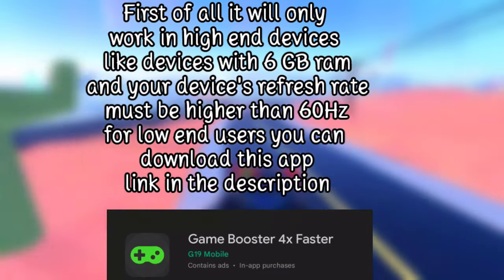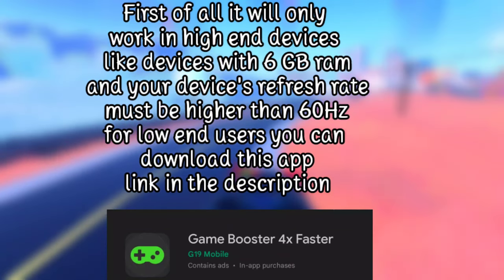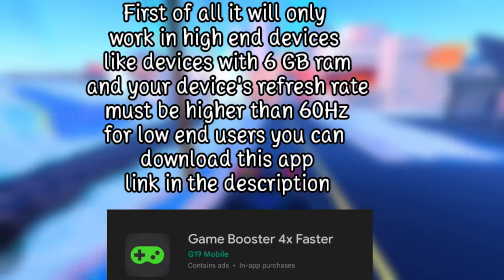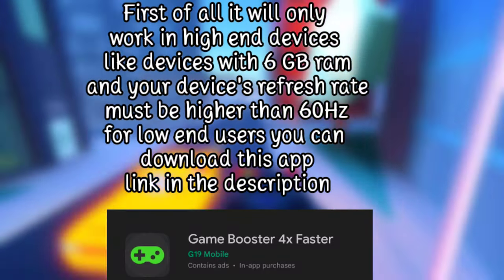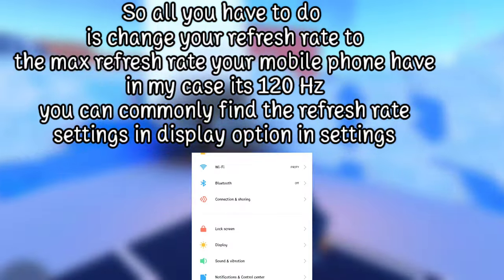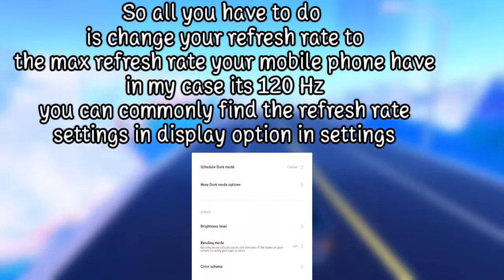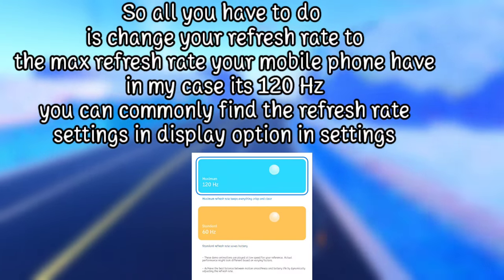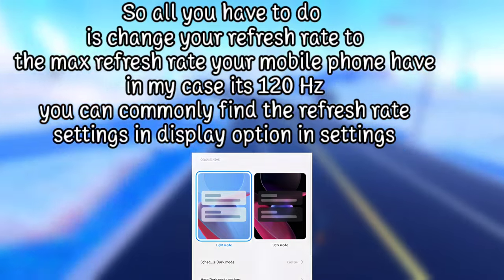How to get more than 60 FPS in Roblox mobile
So yo! in today's vid i showed you how you can get more than 60 fps in Roblox mobile it doesn't actually increases the fps but you can feel the smoothness in it and also it boosts the performance of your mobile phone so there is less chance you will lag or your fps won't drop
as i said in video it also have its own disadvantages and it does have
but i also said the solution for one of the disadvantage
well you can play games under ur AC , Fan , cooler etc.
or you can use a cooling pad to avoid heating
devices heats faster in summers

And here is the link to the GFX app

You add game and boost perfomance
and launch your game
well it won't actually increases ur fps cap
but it wil boost your device's performance which is
pretty amazing